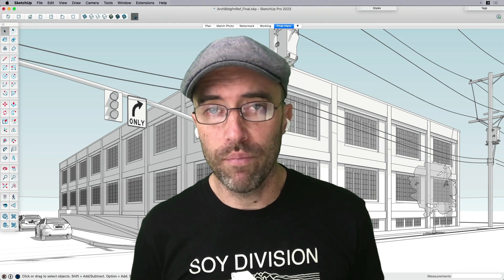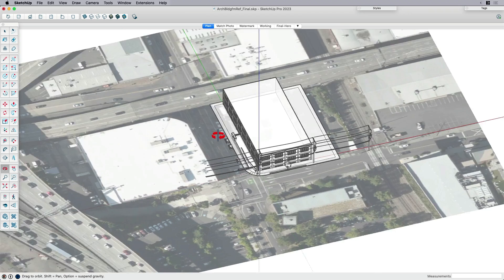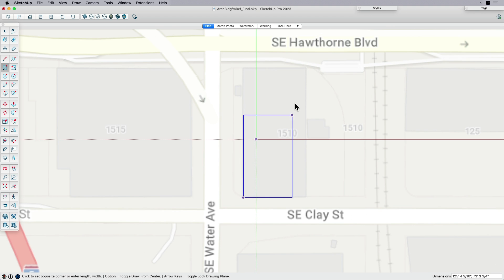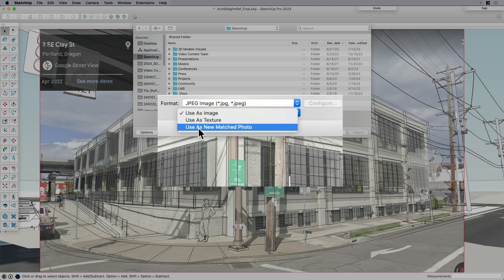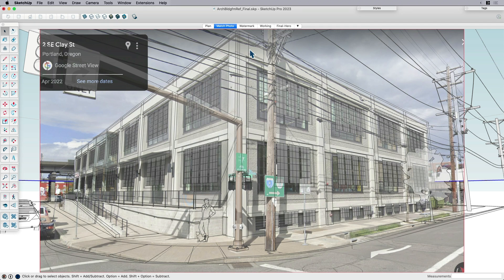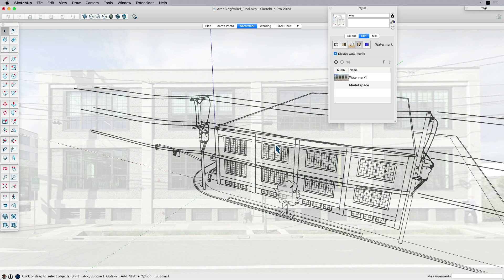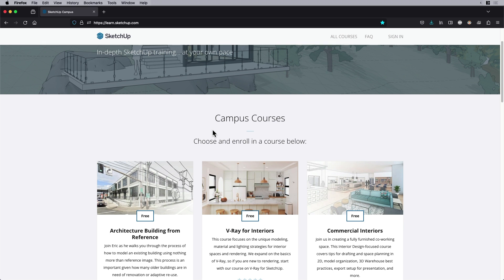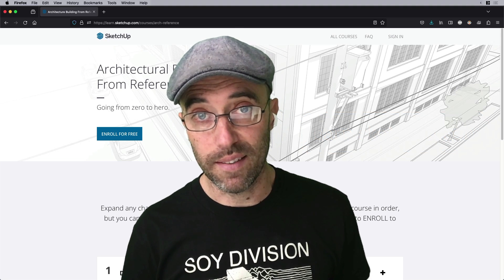Three Ways to Model From Images in SketchUp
If an image is worth a thousand words, how many polygons are three worth? To find out the answer, watch and learn as Eric shows you three ways to bring reference images into SketchUp to help your modeling process out when that's all you've got!